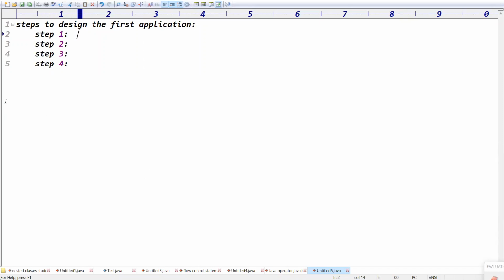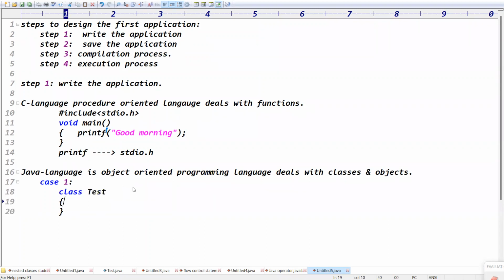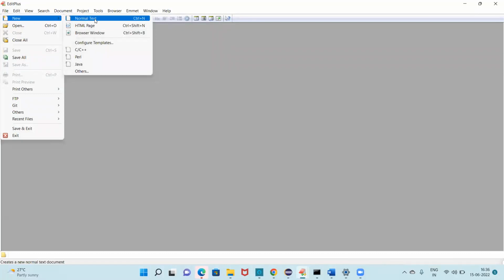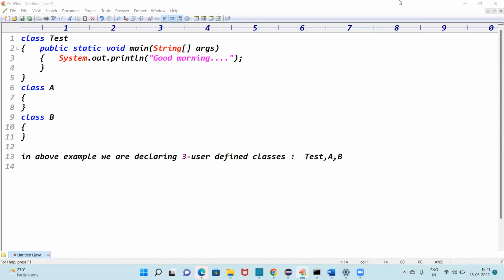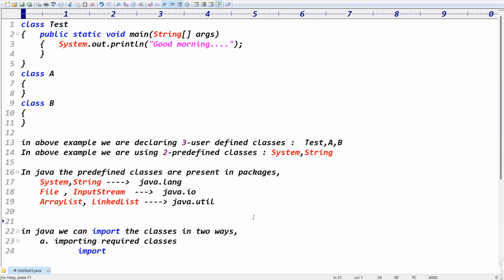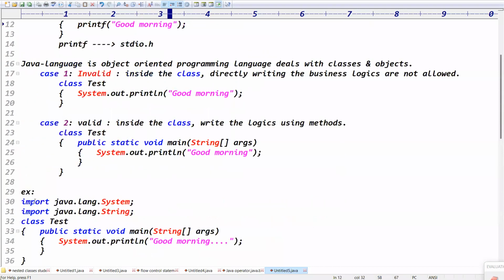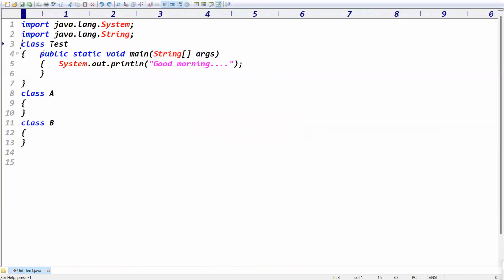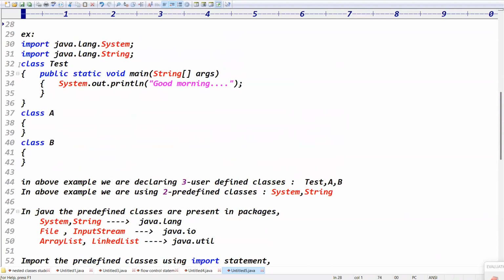CORE JAVA tutorials || Demo - 5 || by Mr. Ratan On 15-06-2022 @4PM IST